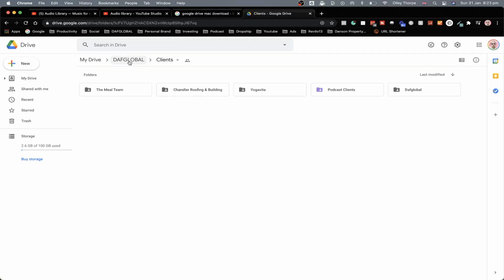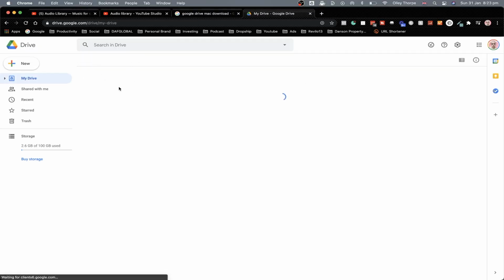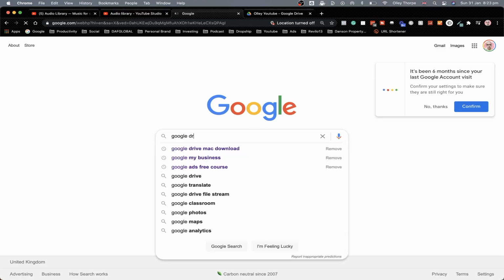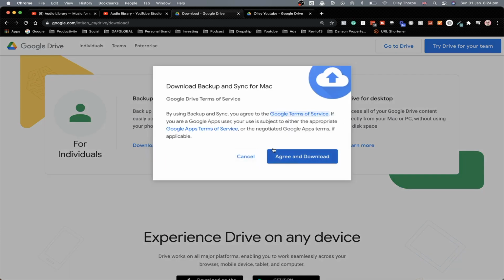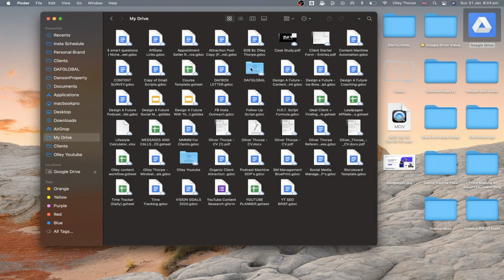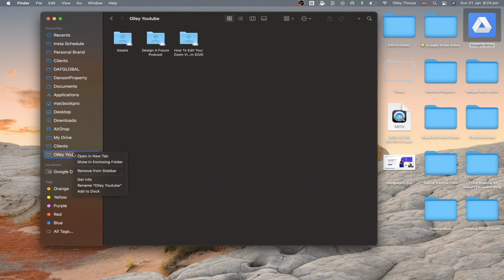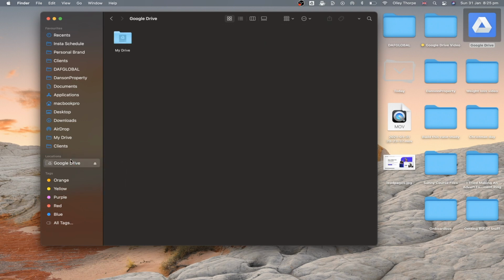How To Save HOURS With Google Drive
Camera Mic
Ring Light
Soft Light
External Camera Monitor

upload files to google drive from your mac,